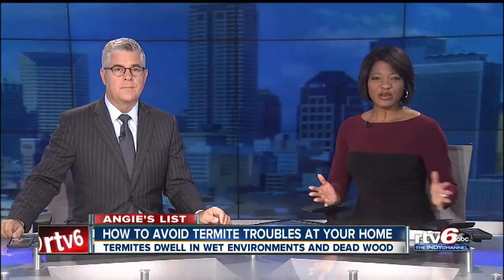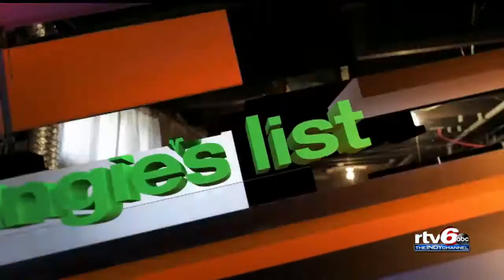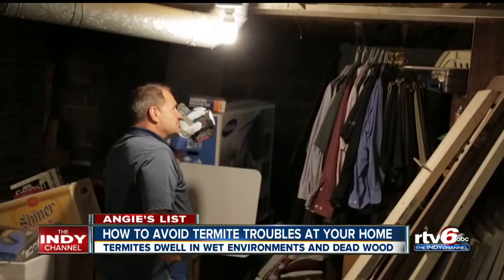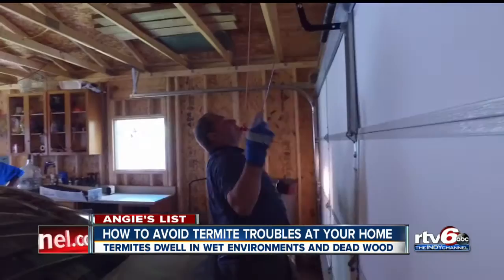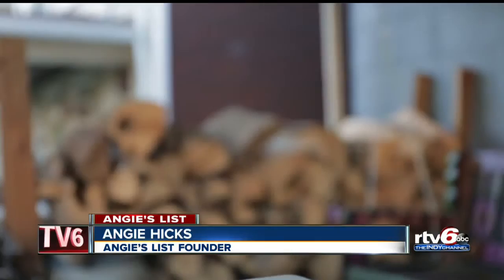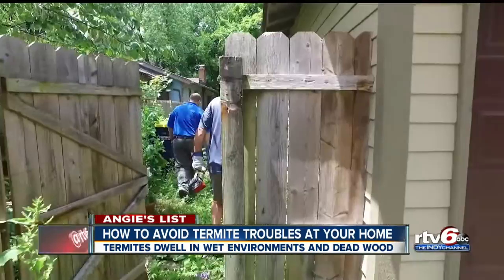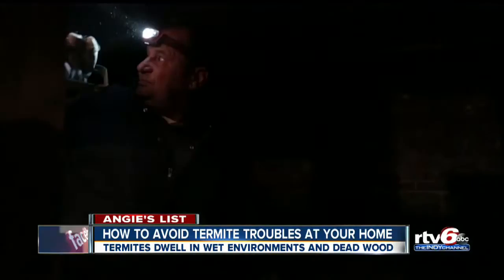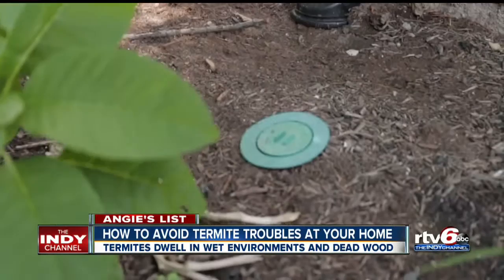How to avoid termite troubles at your home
Termites dwell in wet environments and dead wood